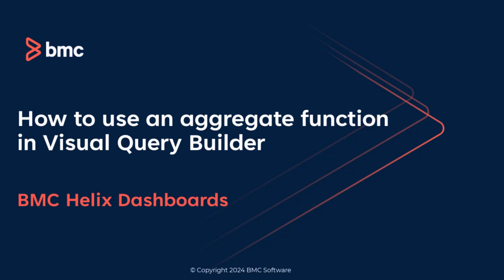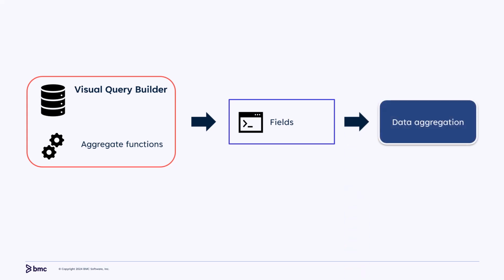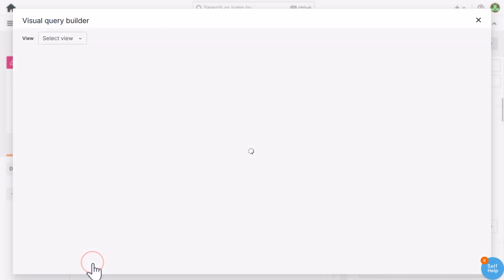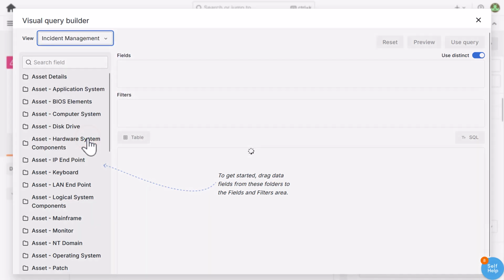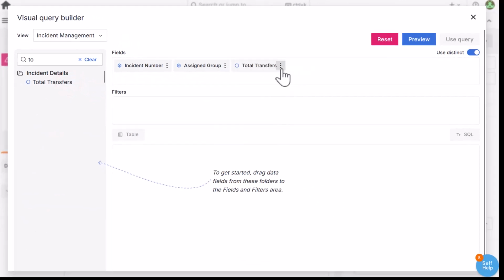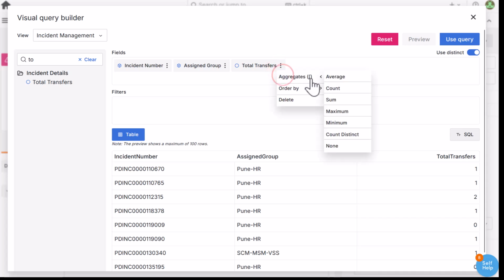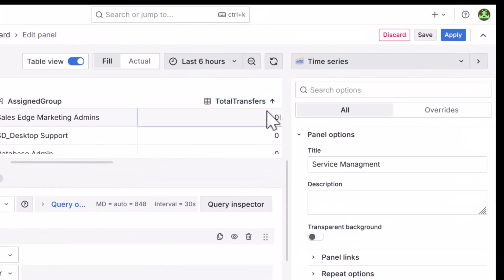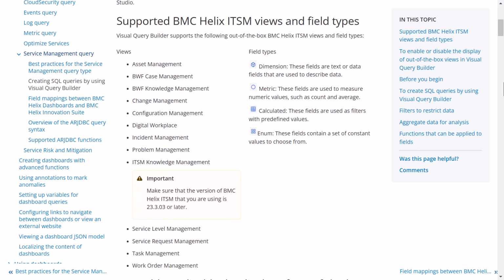How to use an aggregate function in Visual Query Builder | BMC Helix Dashboards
Watch this video to learn how to use an aggregate function while creating a SQL query by using Visual Query Builder.

Video author: Bipin Inamdar